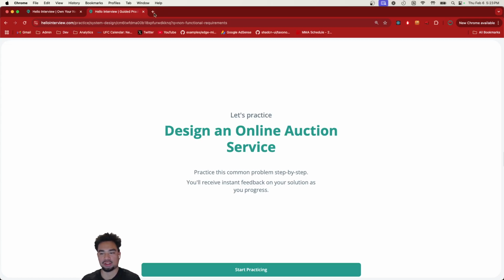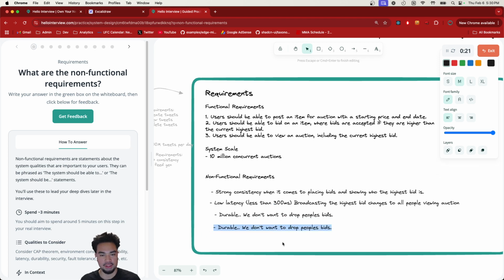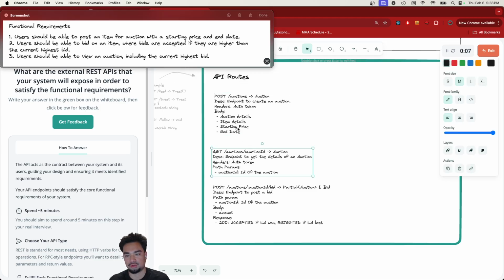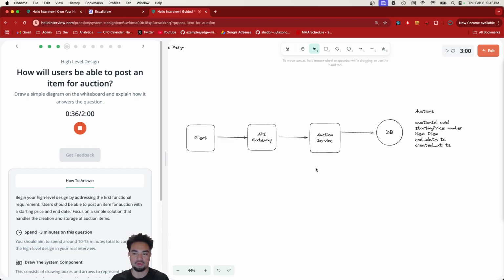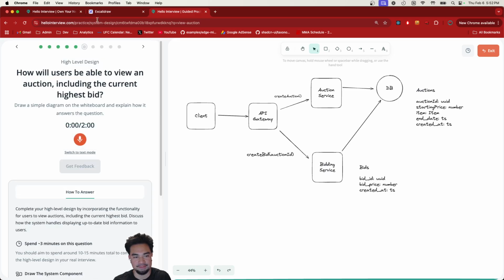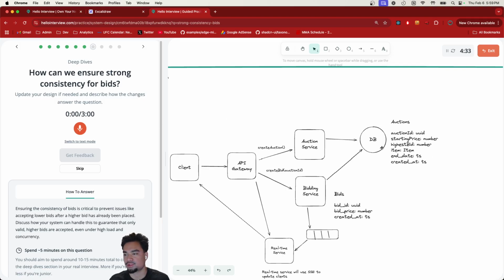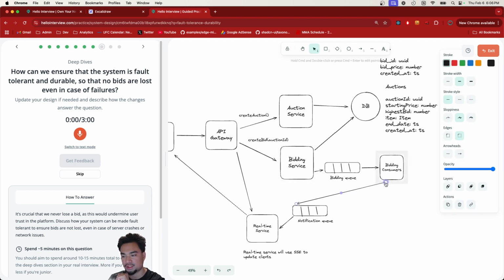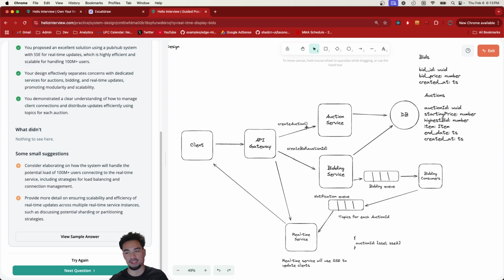Design Online Auction | System Design Mock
00:00 — Overview and UI
03:04 — Functional requirements
04:37 — Non-functional requirements
08:17 — Core entities
10:02 — API design:
16:23 — High-level architecture
21:19 — Create auction flow
23:03 — Place bid flow
29:03 — View auction in real time
36:00 — Strong consistency for bids
41:09 — Fault tolerance and durability
46:35 — Real-time broadcasting at scale